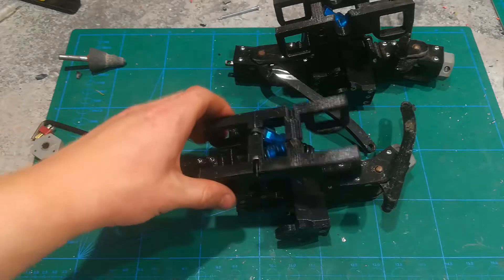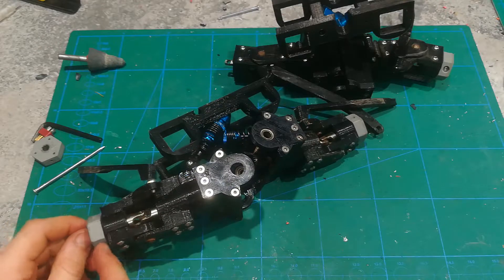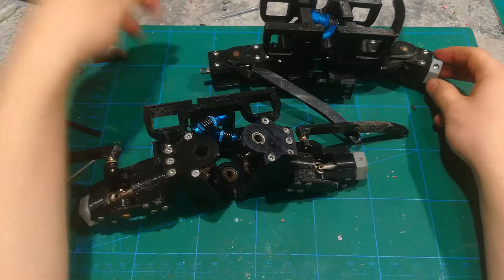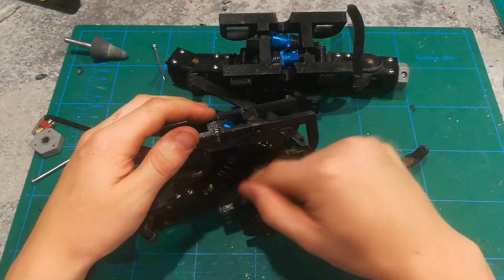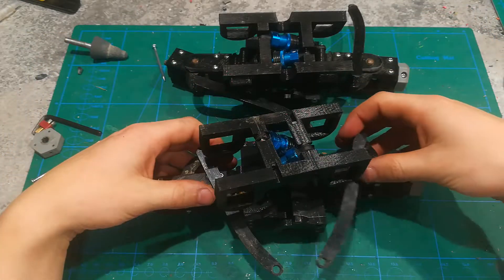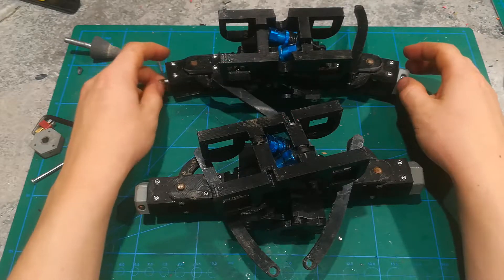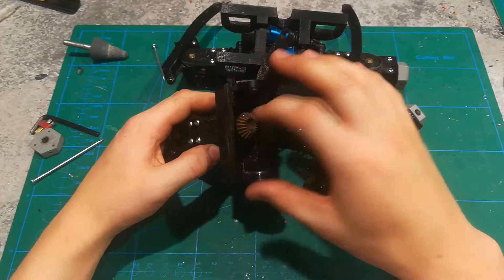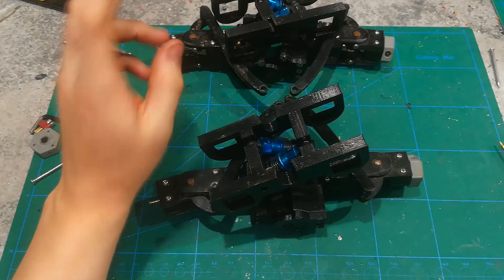OpenRC Trial Truck Build Tips Part 3 | Front swing axles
Part 3 of the OpenRC Trial Truck Build Tips series.